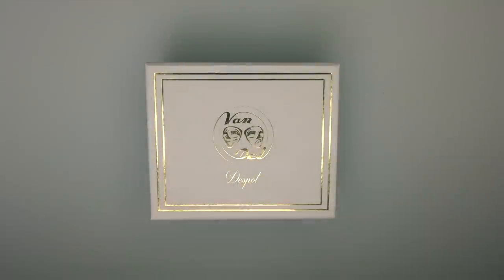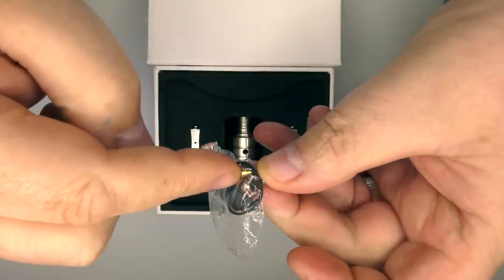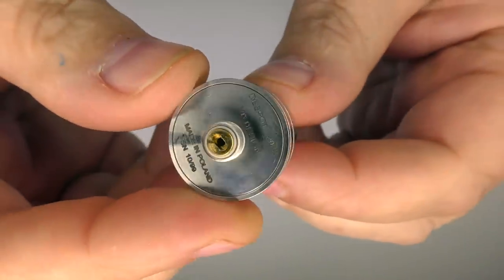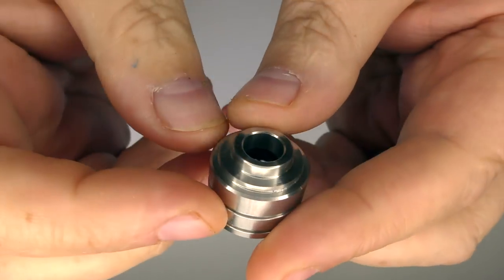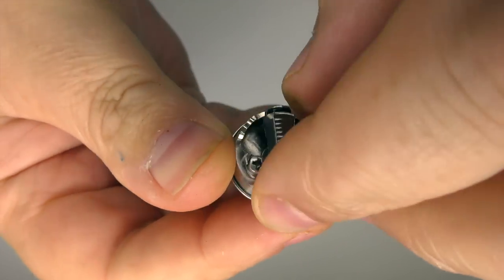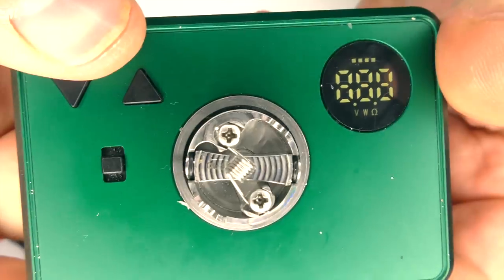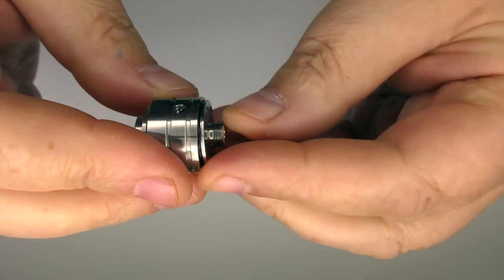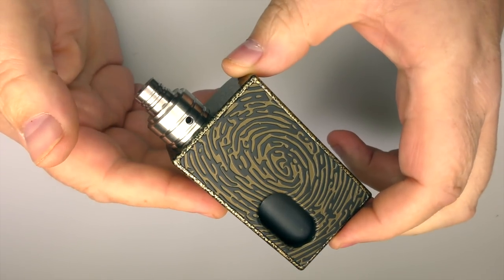Despot RDA by Van and Del Design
Links:

Equipment I use:

Panasonic  HC-V720
A Shed